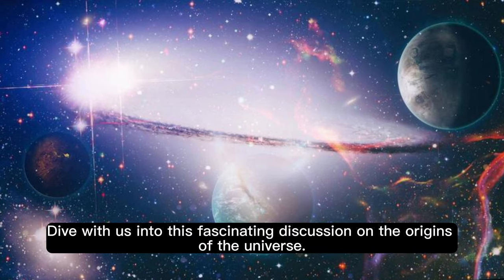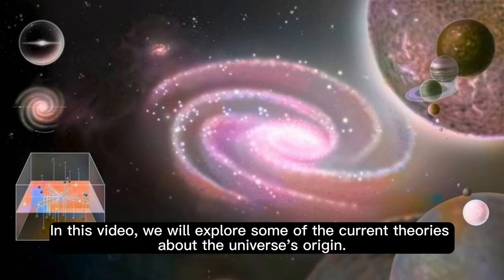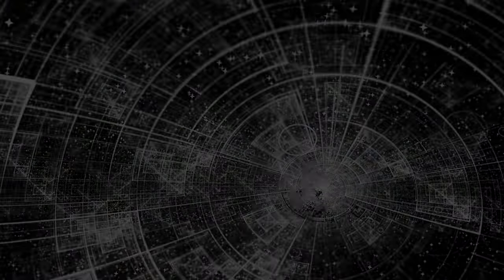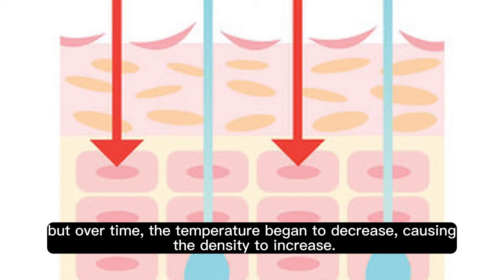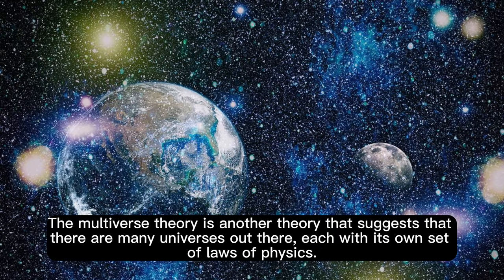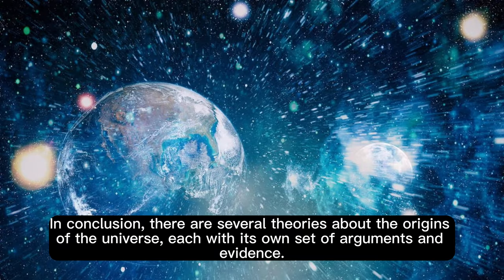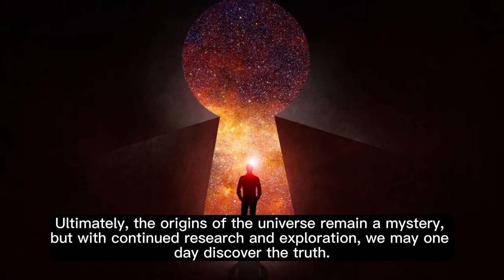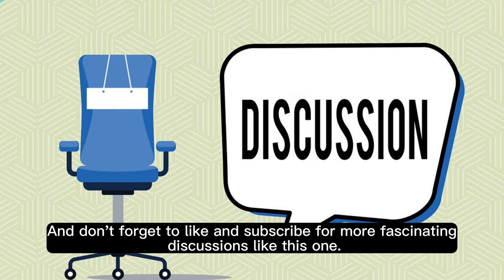Uncovering the Origins of the Universe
Join us as we delve into the captivating theories about the universe's origins. From the Big Bang to the concept of multiple universes, this video explores the scientific attempts to understand the cosmos's beginnings.